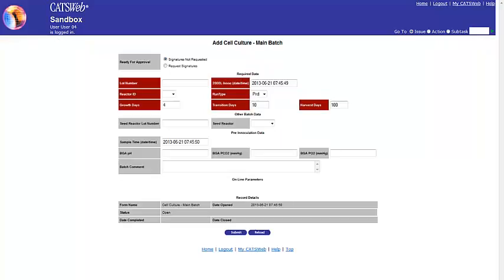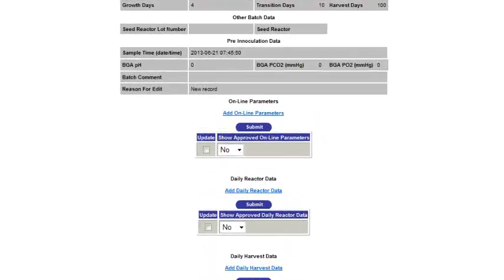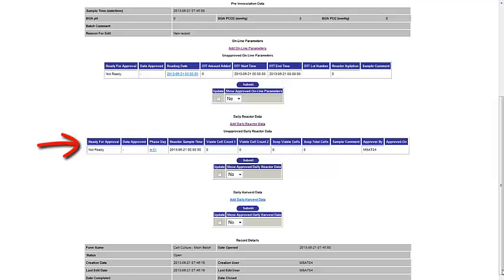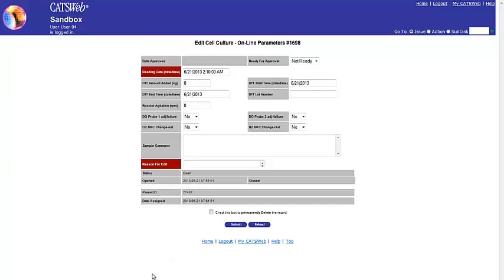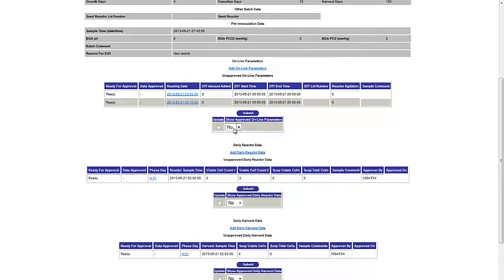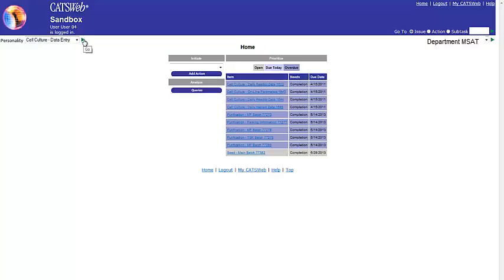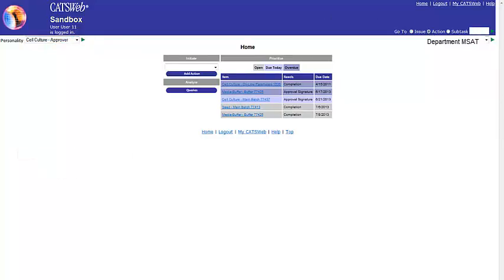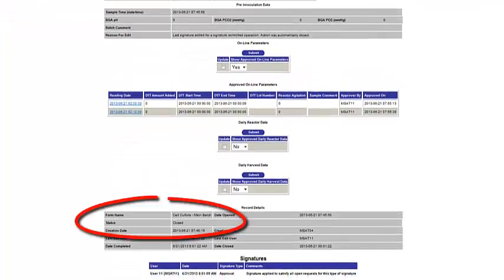CC Video 01DEC2015